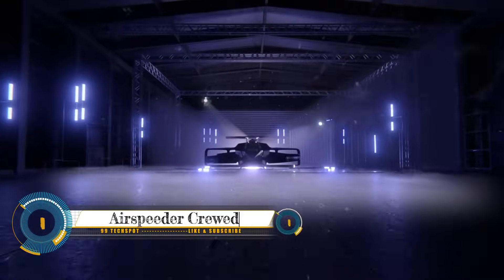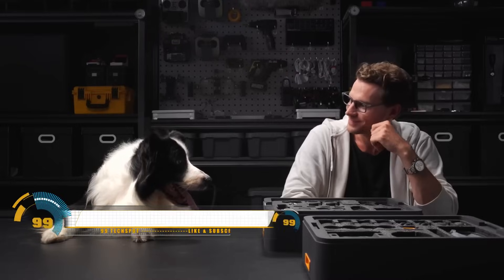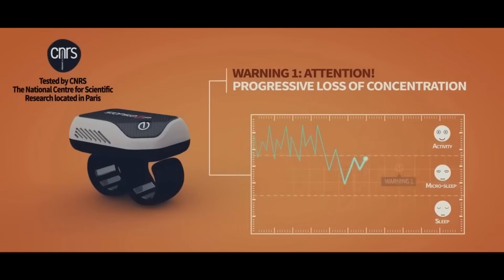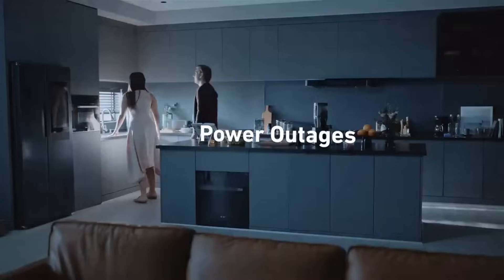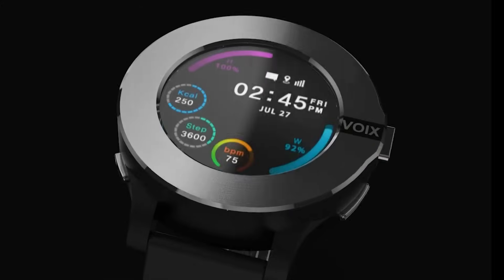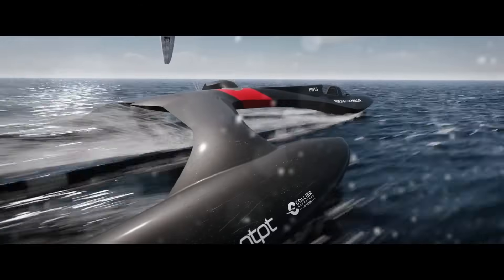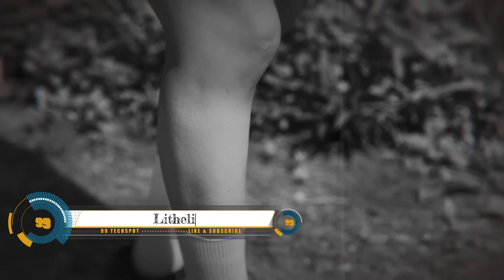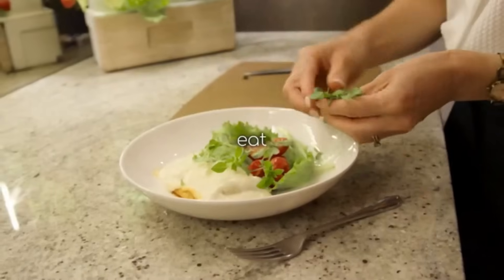12 AMAZING INVENTIONS YOU SHOULD SEE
12 Amazing Inventions You Should See

00:00- INTRO
00:20- Airspeeder Crewed
01:35- Kernel Flow
02:49- Ugot Robotic Kit
03:48- Alarm Stop Sleep
05:01- Doppelmayr Garaventa
06:10- Anker Solix F3800
07:14- Apex Maker X1
08:14- Voixatch
09:24- Pesa SM42
10:35- SP80 Lake Geneva
11:42- Apple Vision Pro
12:52- Litheli W1 Pro
14:03- Totam Planter